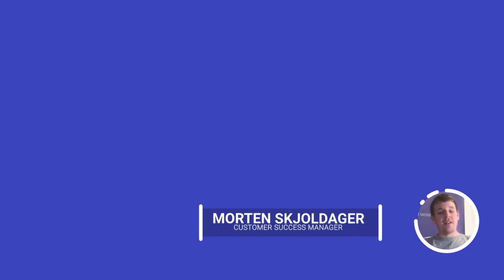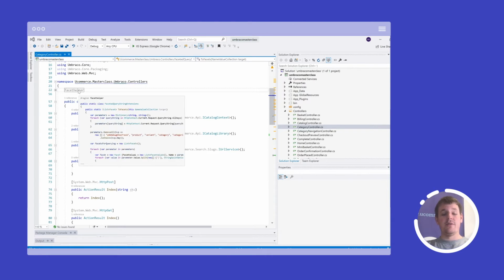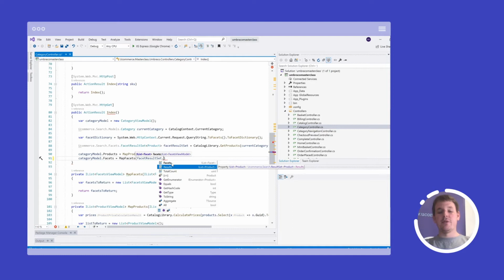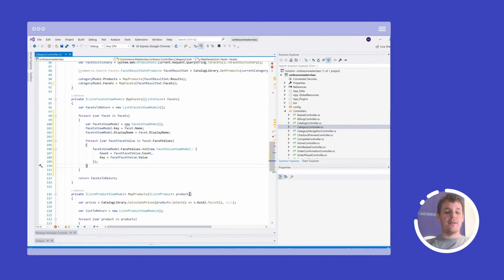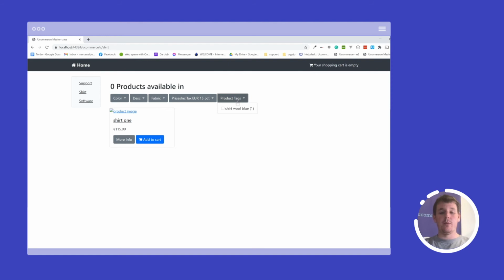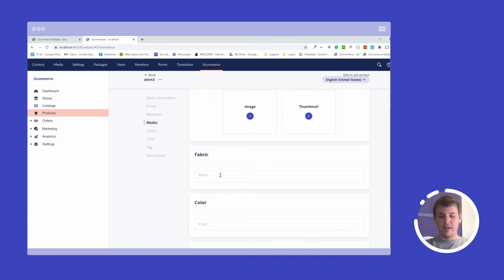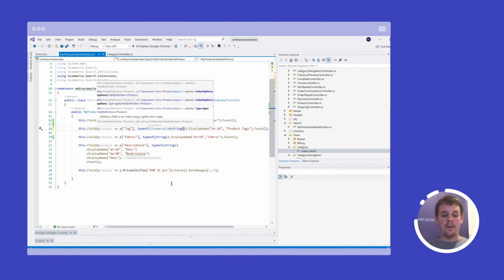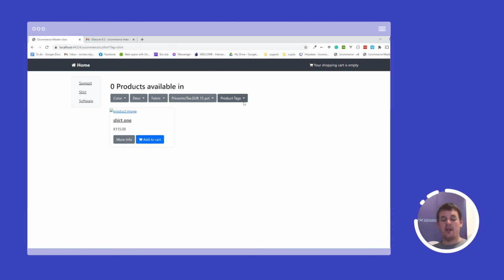Ucommerce Masterclass: Facet Navigation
Facets are a great way to let the customers find what they are looking for in categories with a lot of products. In this video you get an introduction on how to enable faceted navigation.